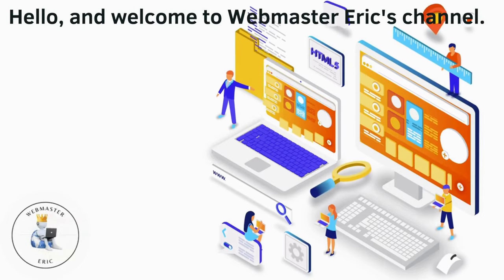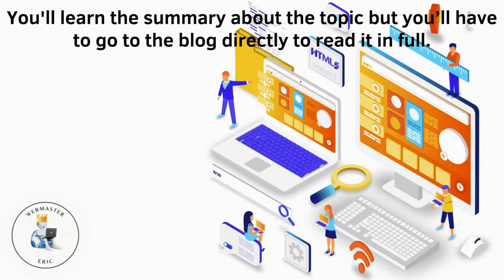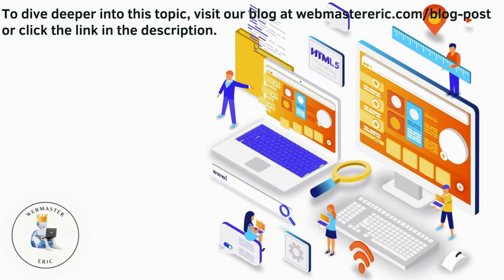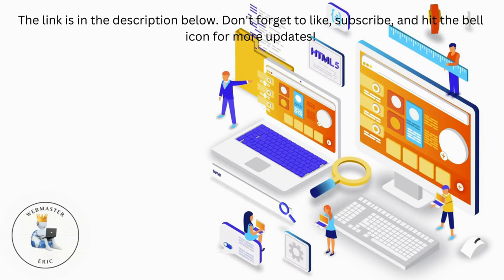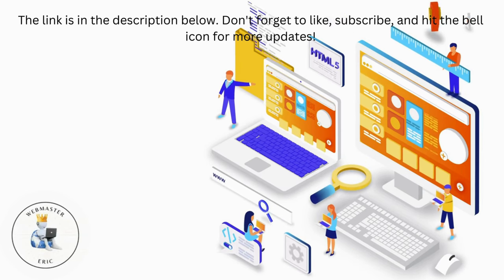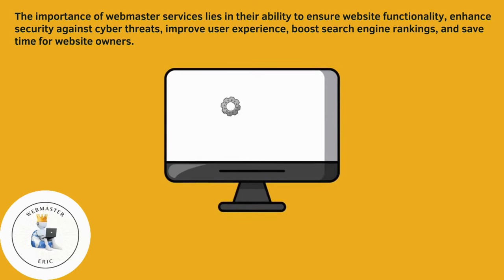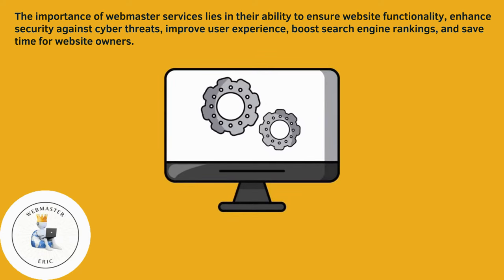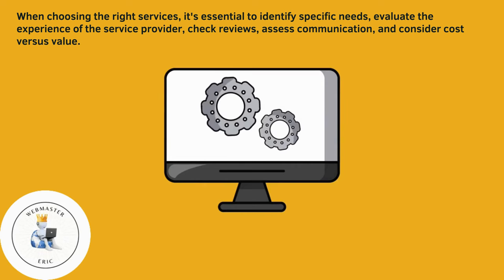Webmaster Services From The Legendary Web Developer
Webmaster Services From The Legendary Web Developer  (A Short Summary)

Timestamps:
0:00 Introduction